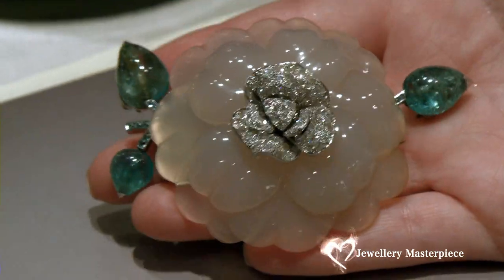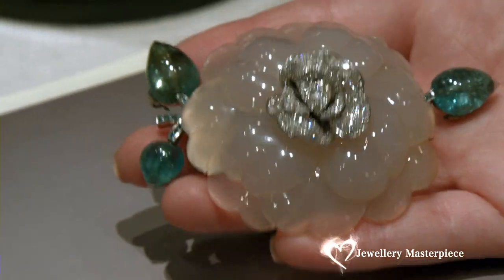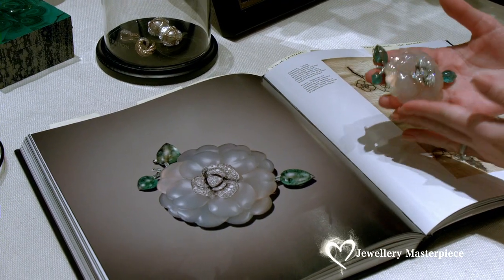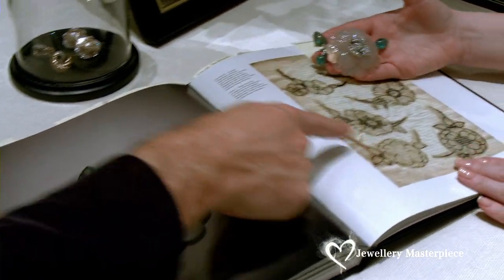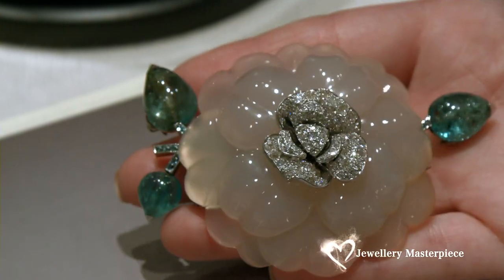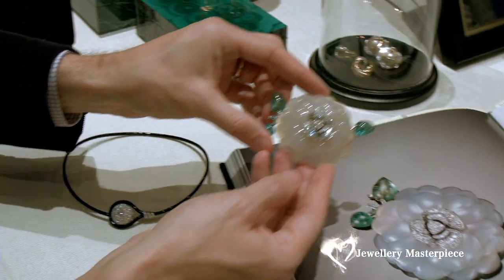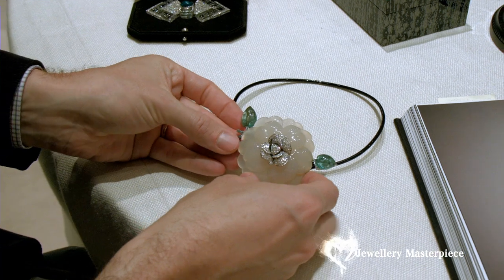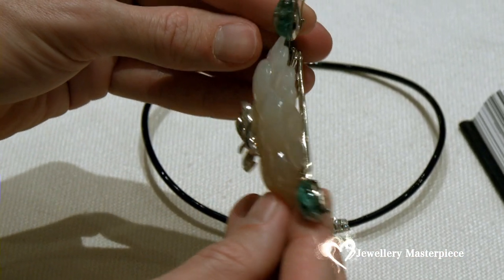Chalcedony "Camelia" brooch by Belperron at TEFAF 2017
Chalcedony, emerald and diamond "Camelia" brooch by Belperron, circa 1950. Nico Landrigan, the President of Verdura & Belperron told us some words about this beautiful brooch I chose at TEFAF 2017